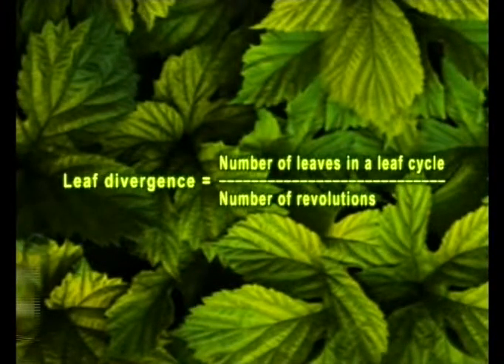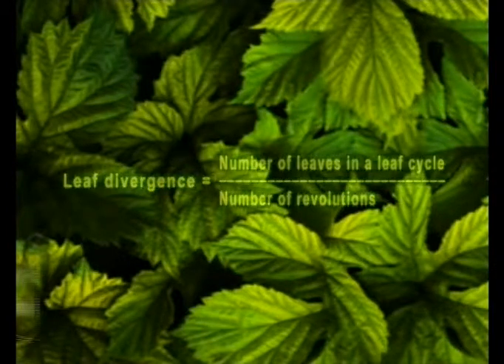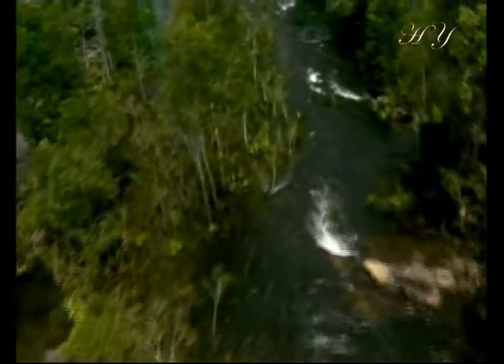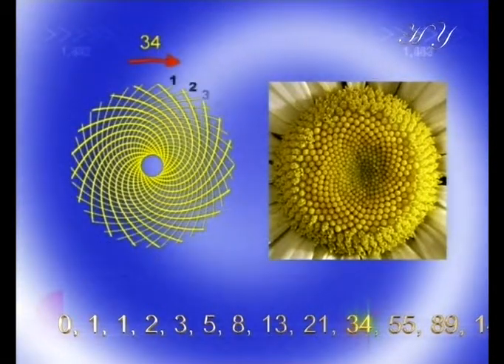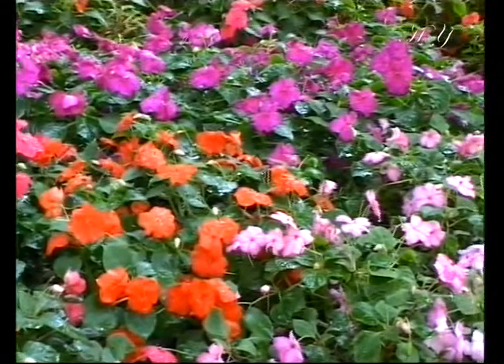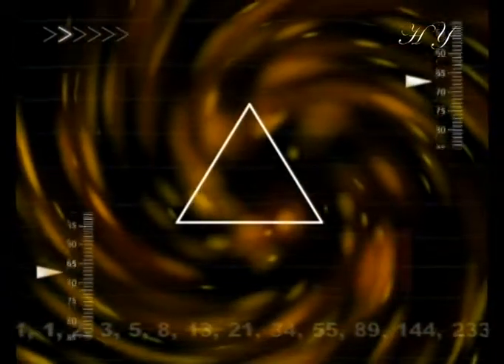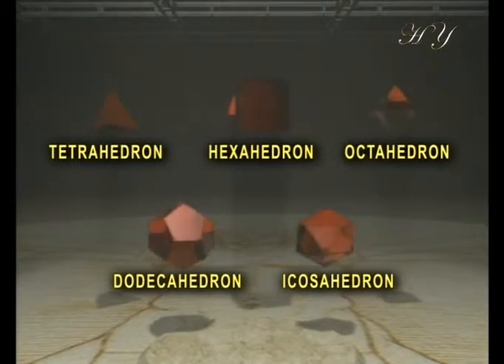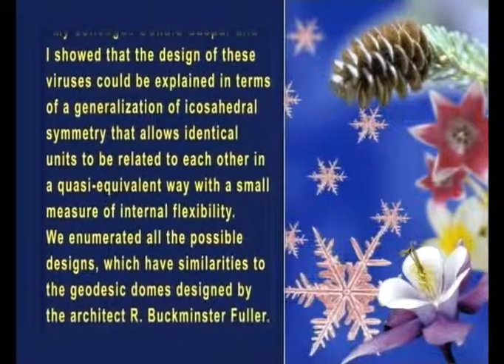The Golden Ratio - Proof/Evidence Creation Islam Allah (God) Quran Harun Yahya - 3/4